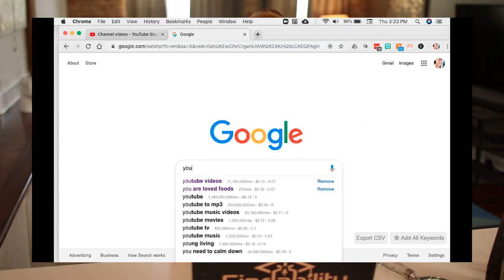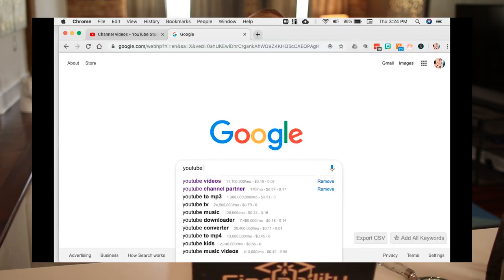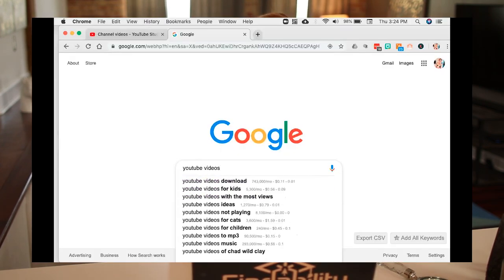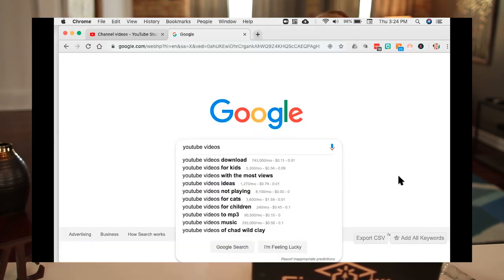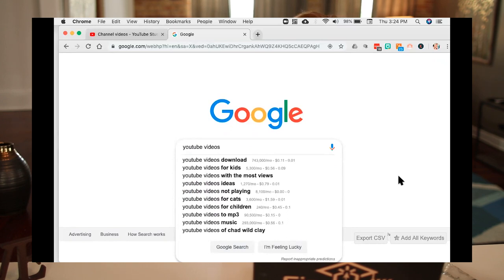Do This One Thing For SEO Keywords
We may be experts in our particular field, but with the vast amount of topics out there that we can cover, how do we know which one to talk about? Do we just trust our gut? Consult the stars? Or is there a more concrete way of determining this?

No need to consult a tarot reader! Google is all you need! In this quick video, I'll be sharing with you an easy way you can determine which topic to create content on just by using Google keywords!

00:26 Check-in to see who cares
01:24 Positioning yourself as a thought leader by discussing topics of interest

Heather Lutze

Video by Nate Woodbury
BeTheHeroStudios.com